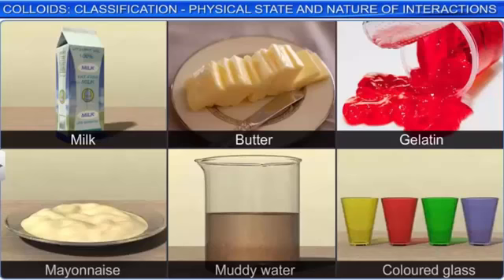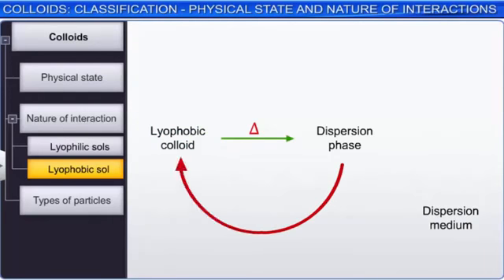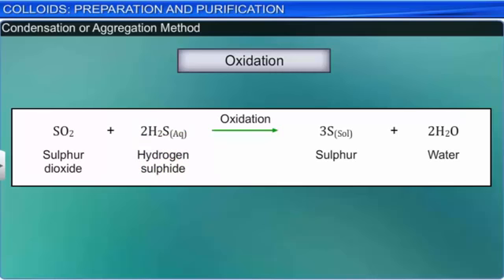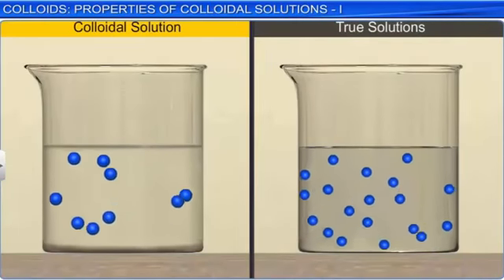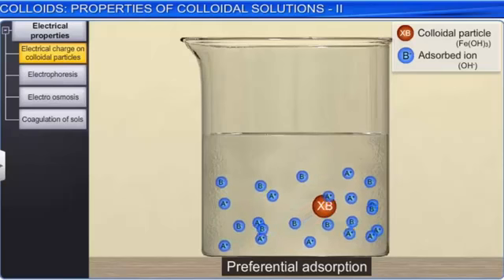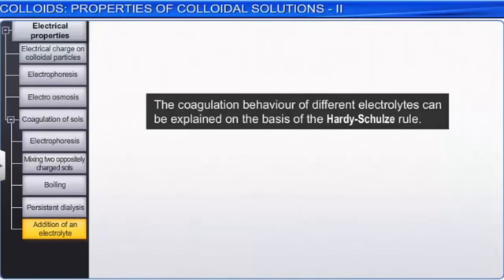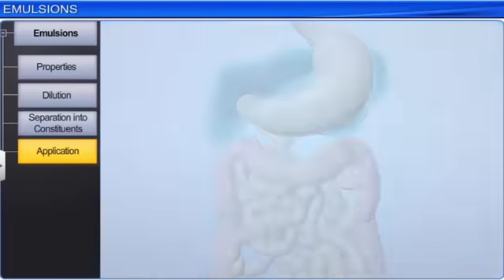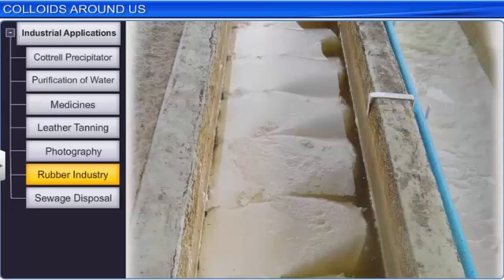Std 12 Unit 5 Surface Chemistry (Part-2)